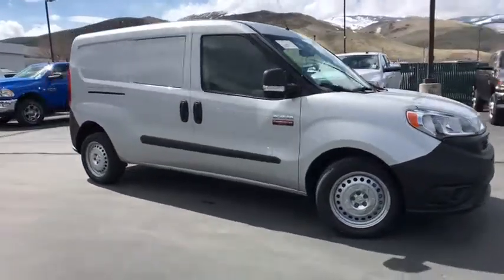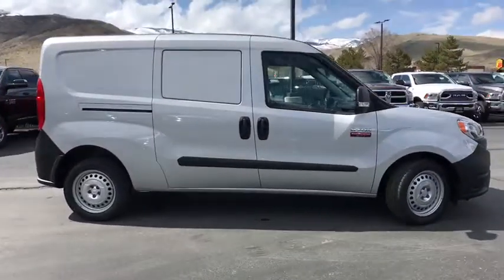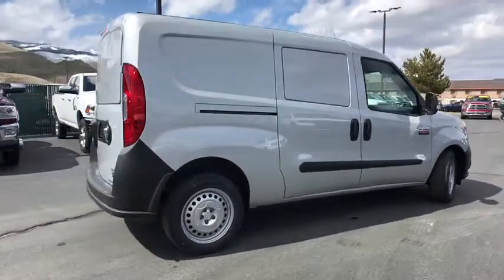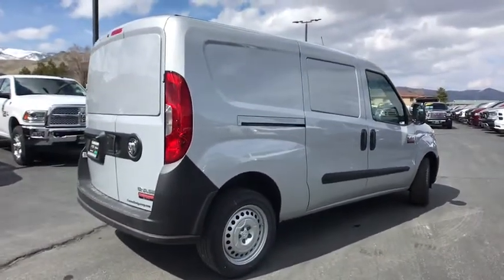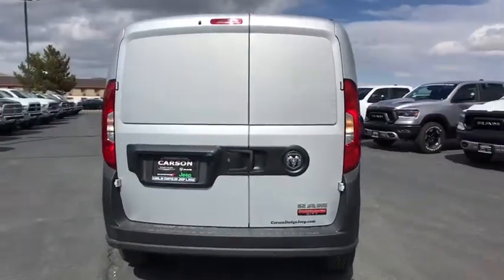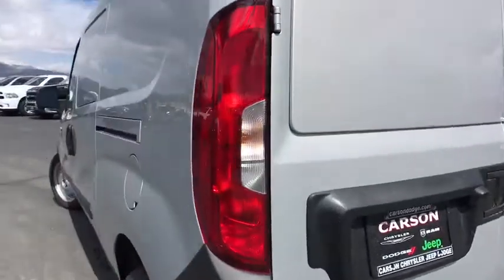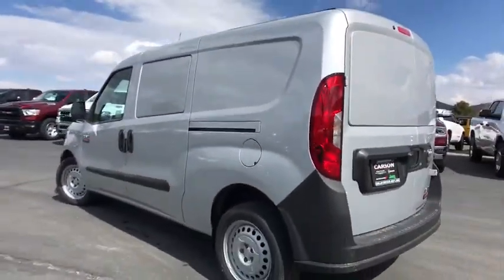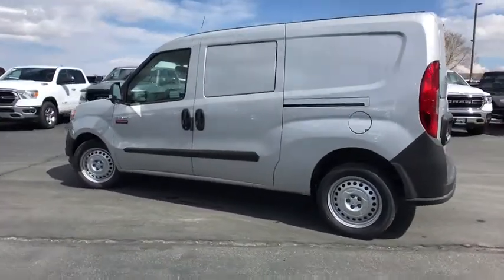2019 Ram ProMaster City Carson City, Dayton, Reno, Lake Tahoe, Carson valley, Northern Nevada, NV 19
Silver New 2019 Ram ProMaster City available in Carson City, Nevada at Carson City Dodge Jeep. Servicing the Dayton, Reno, Lake Tahoe, Carson valley, Northern Nevada, NV area.
2019 Ram ProMaster City TRADESMAN CARGO VAN - Stock#: 19PMC003 - VIN#: ZFBHRFAB8K6M03416

50 State Emissions,Cargo Tie Down Loops,Cargo Van Group,Cloth Low-Back Bucket Seats,Delete 2nd Row Side Curtain Air Bags,Delete Rear Seating,Engine: 2.4L I4 MultiAir,ParkSense Rear Park Assist System,Quick Order Package 24C Tradesman Cargo Van,Side Sliding & Rear Doors Solid,Spare Tire & Inflator Kit Group,Speed Control,Supplemental Side Curtain Front Air Bags,Transmission: 9-Speed 948TE Automatic